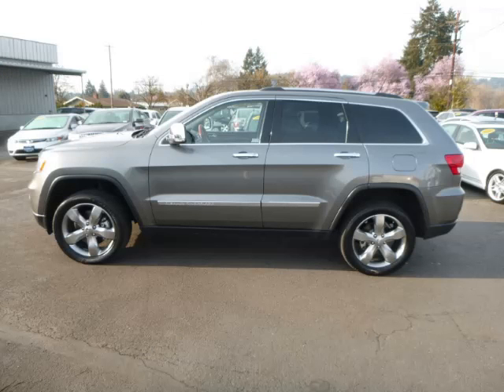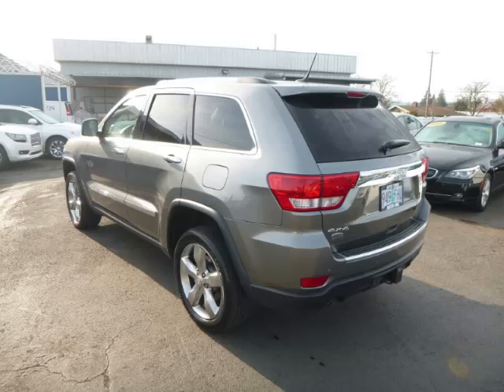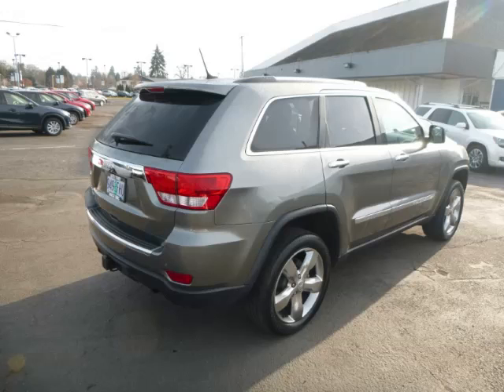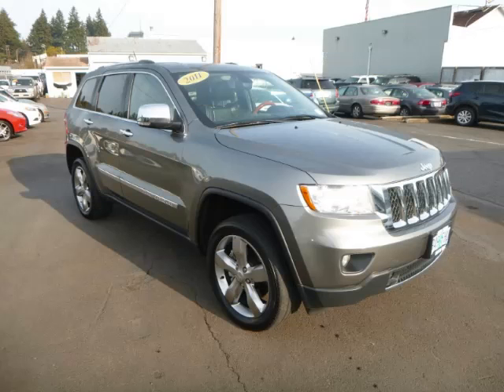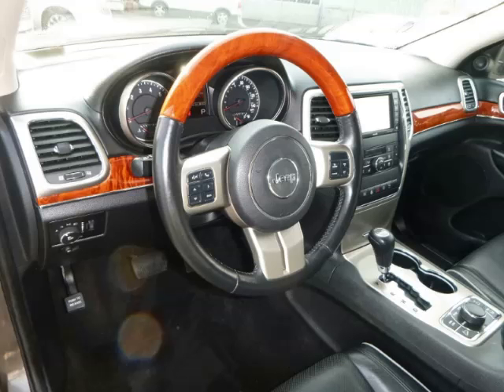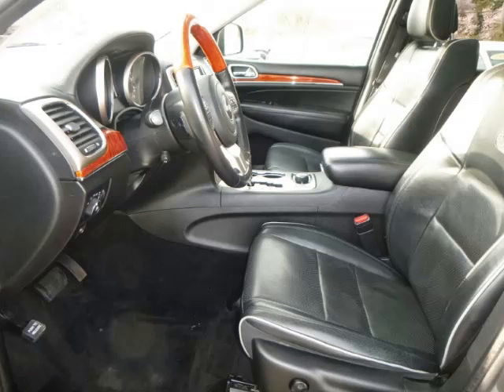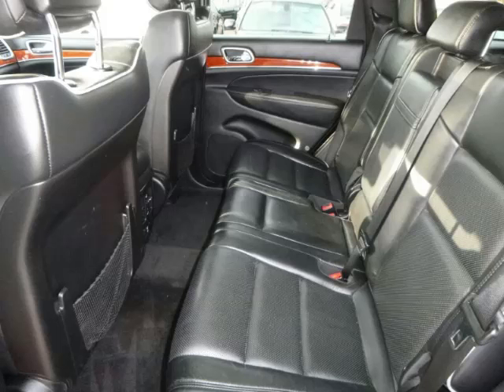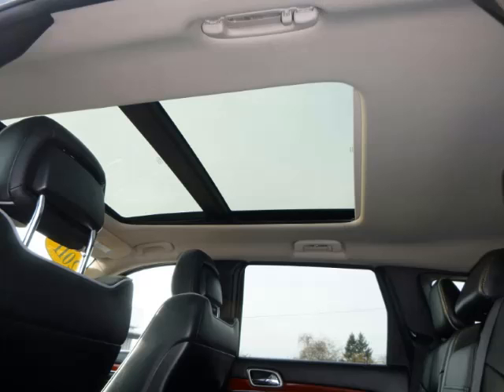2011 Jeep Grand Cherokee in Gladstone OR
At Auto Town Buick GMC , our long-standing customers know us a dependable source of used pre owned vehicles, like this Jeep Grand Cherokee Overland Summit 4x44 Door , conveniently located in Gladstone, Oregon . For the absolute best in service, selection, and value, please visit our to learn more about this exceptional 2011 Jeep Grand Cherokee

2011 Jeep 4 Door Overland Summit 4x44 Door

Engine: V8, 5.7L
Fuel: Gasoline
Transmission: Automatic
Exterior Color: Gray
 Stock #: GP4386
 VIN: 1J4RR6GT7BC722805